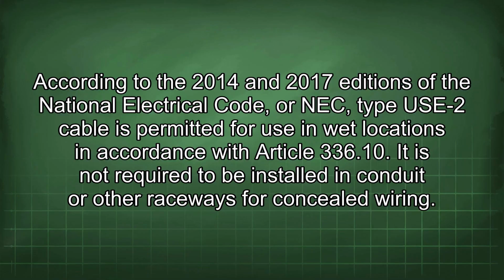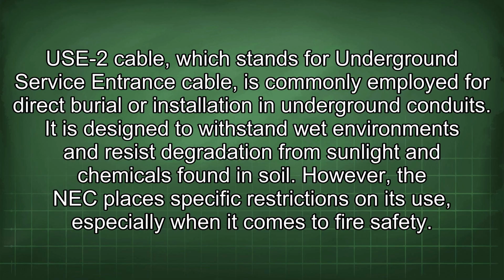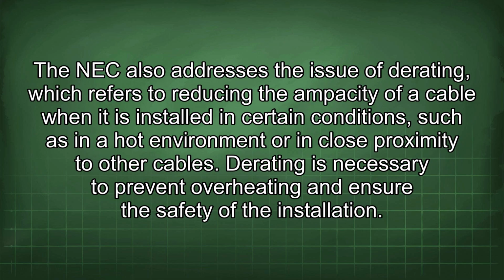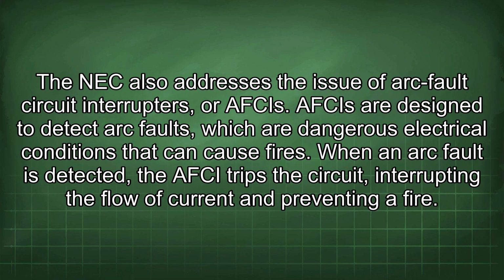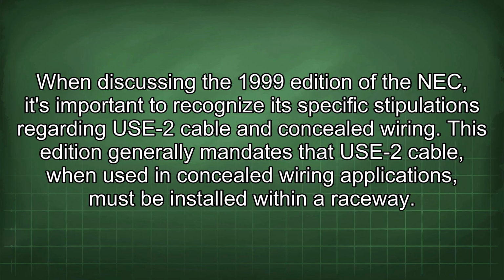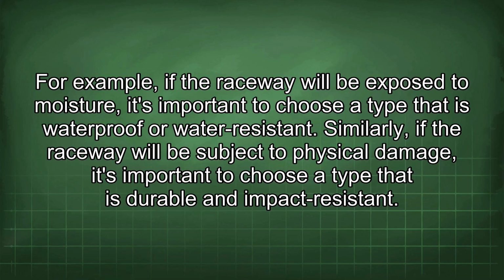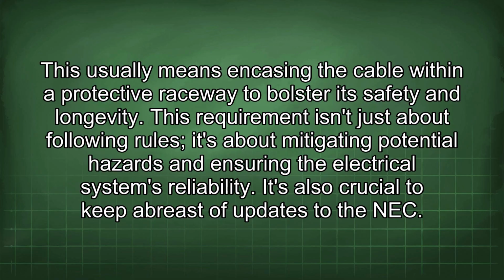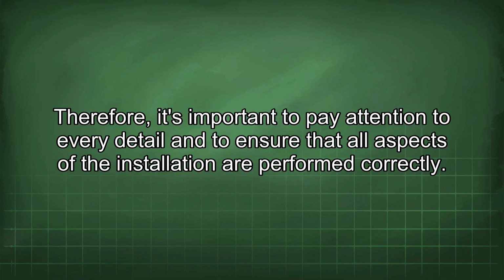USE-2 Cable and NEC Compliance Explained Simply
Learn about USE-2 cable installation requirements according to the NEC. Understand the specific rules of the 1999 NEC still in effect in some areas. Ensure your wiring meets code for safety.